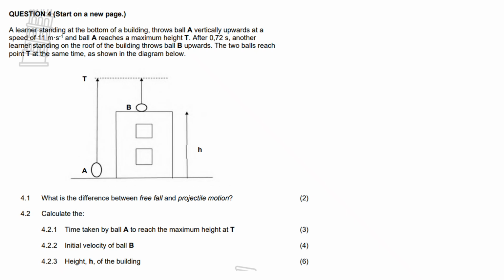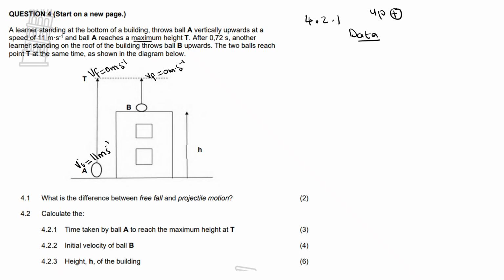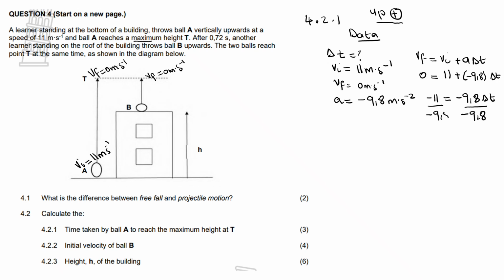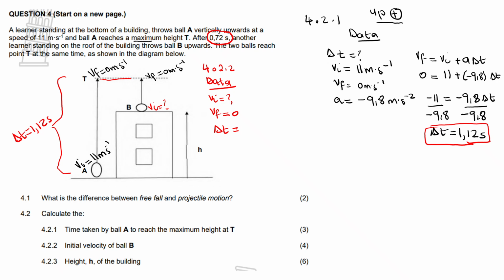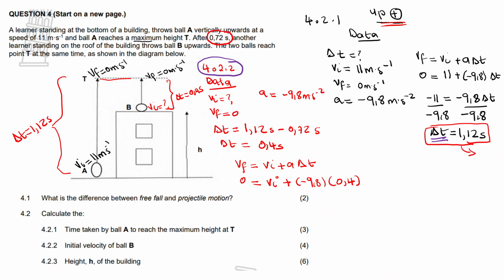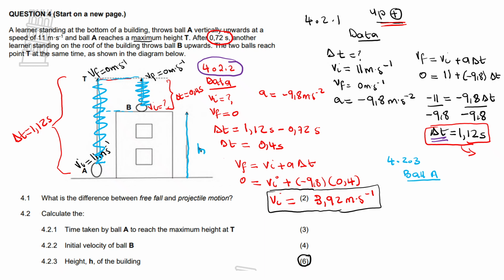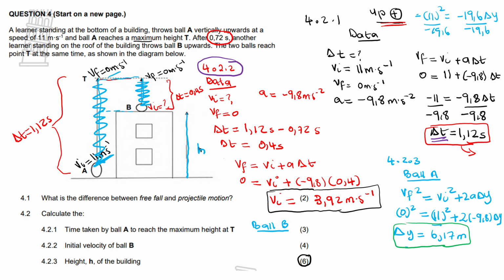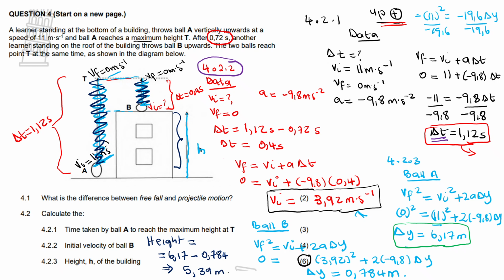Vertical Projectile Motion Past Paper Questions | Grade 12 Physics (CAPS )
Master Vertical Projectile Motion with this step-by-step past paper solution! 🚀📚

In this lesson, we break down a Grade 12 Physical Sciences exam question and show you exactly how to solve it like a pro. This topic is very important for your final exams, and many learners lose marks because they don’t understand the concepts clearly.